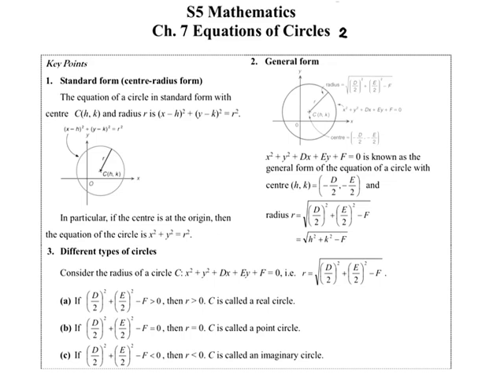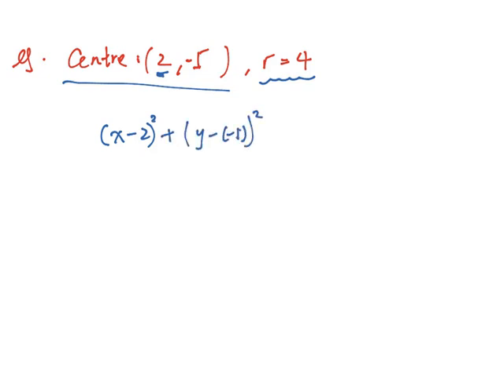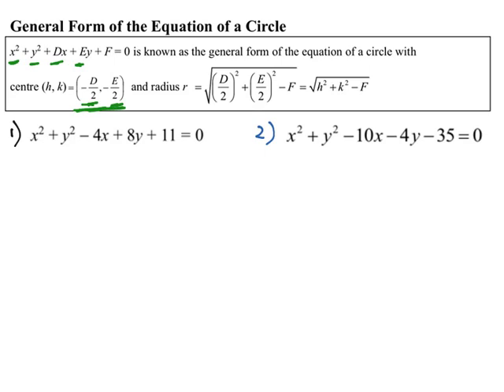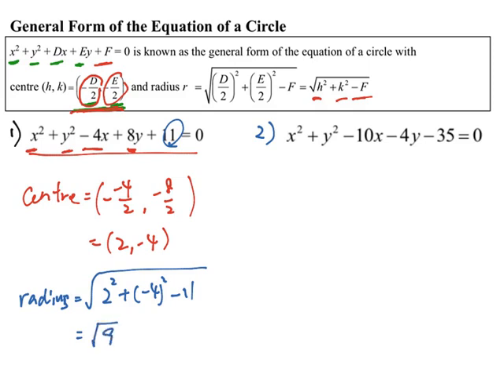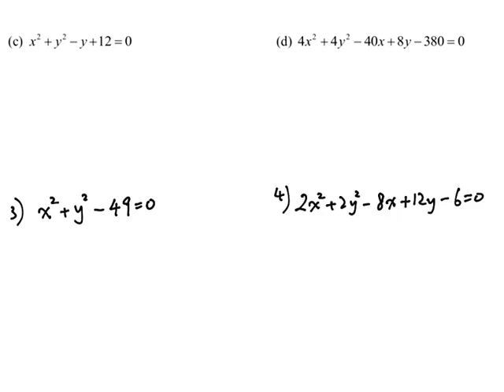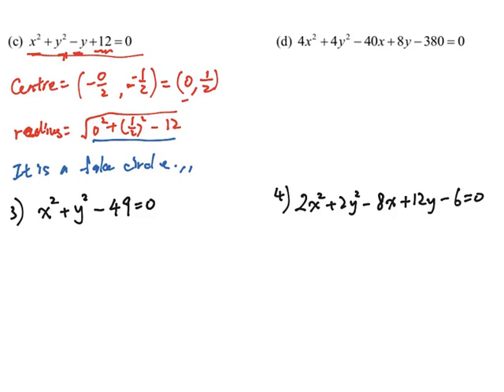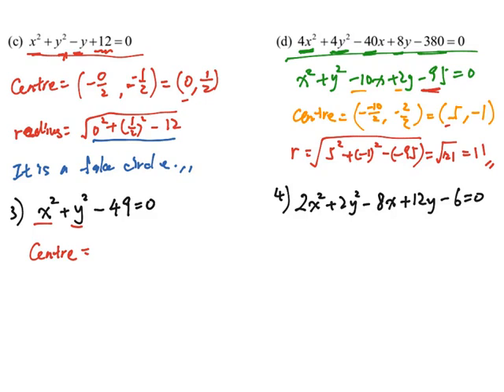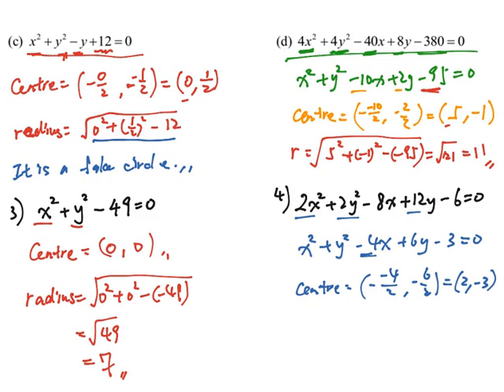S5 Ch 7 Equations of Circles 2